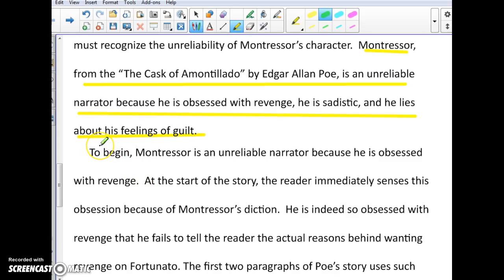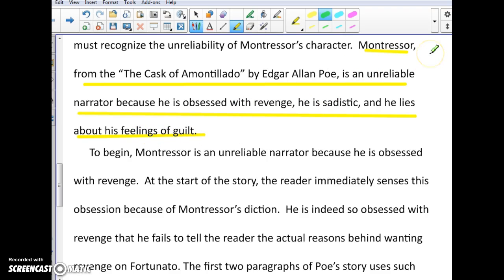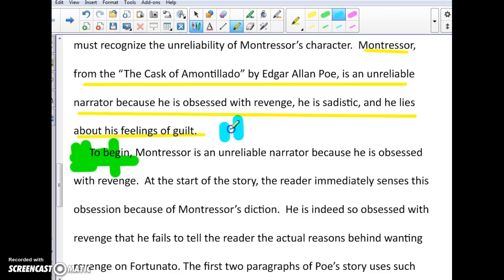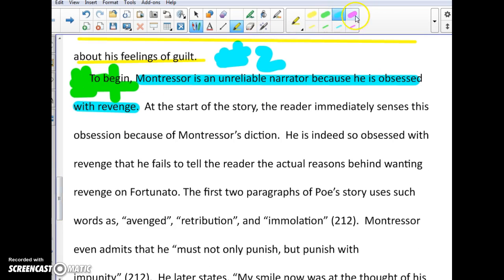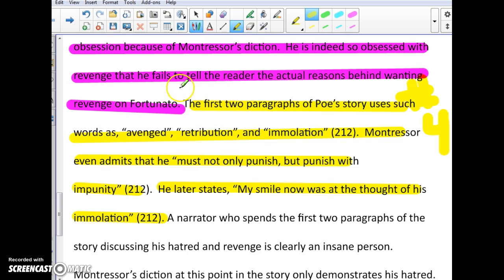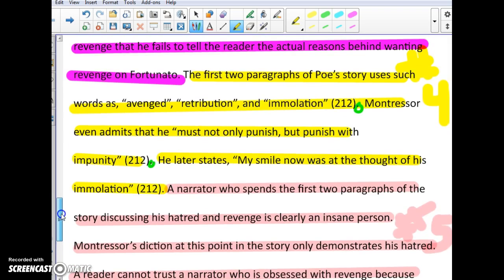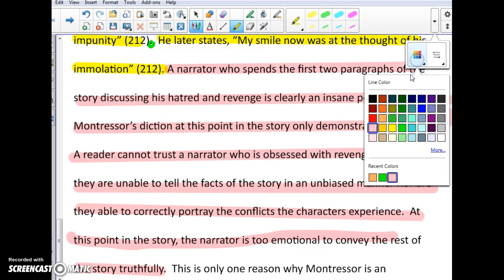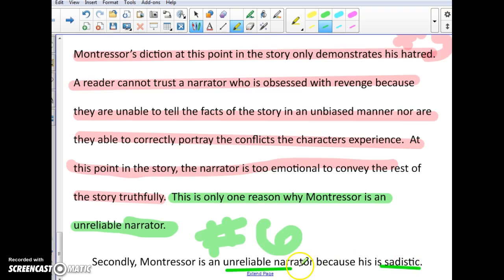6 Steps to a Body Paragraph